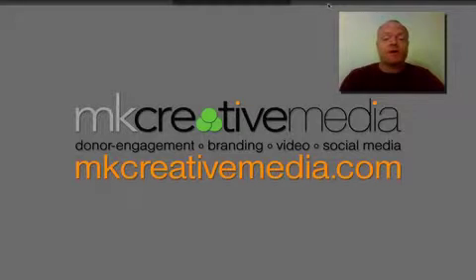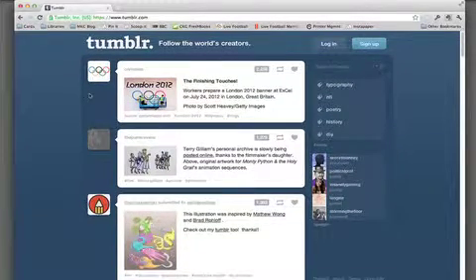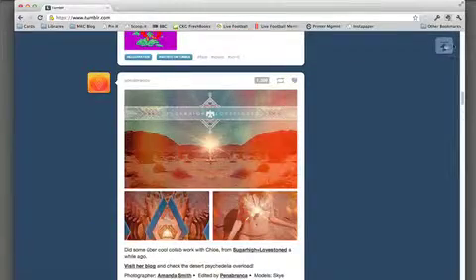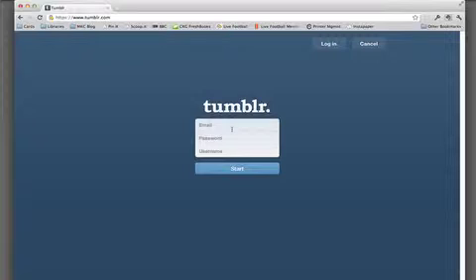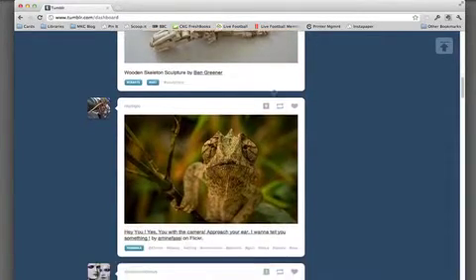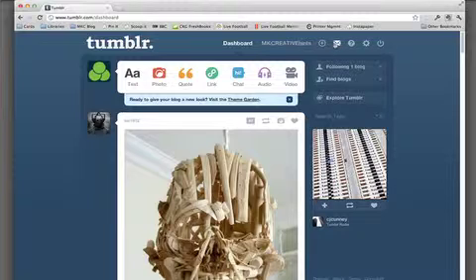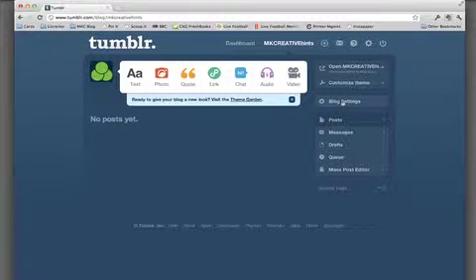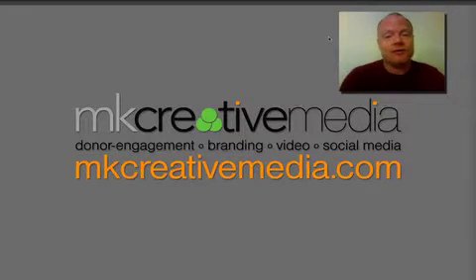Establishing A Tumblr Account & What Is Inside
MKCREATIVE | media walks you through setting up a Tumblr blog account, and what you'll find inside once you have verified that account. We introduce the two dashboards and blog settings.